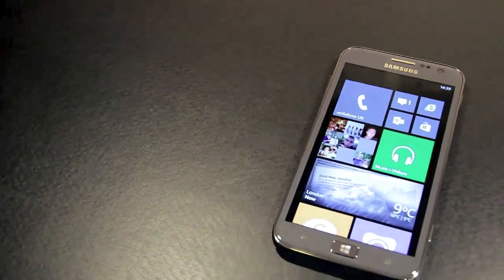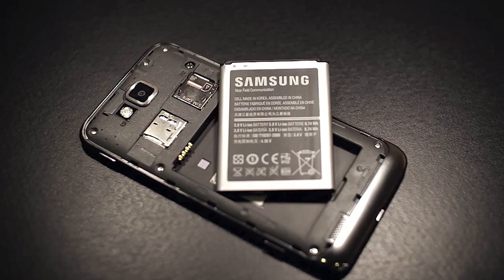Samsung Ativ S review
Tom Warren takes a look at Samsung's latest Ativ S Windows Phone 8 device More from The Verge